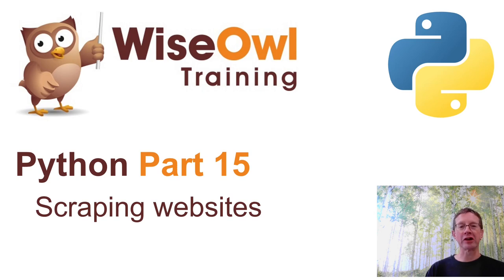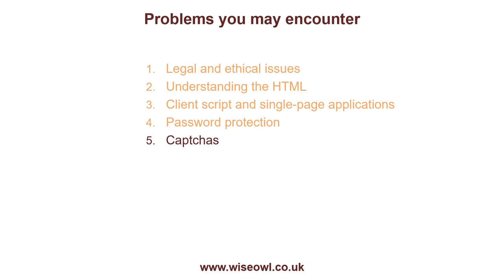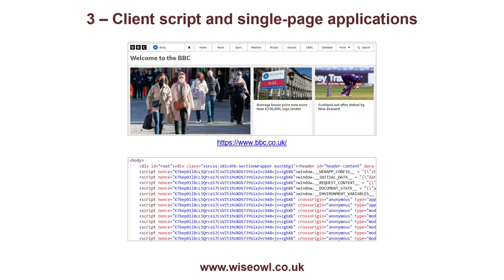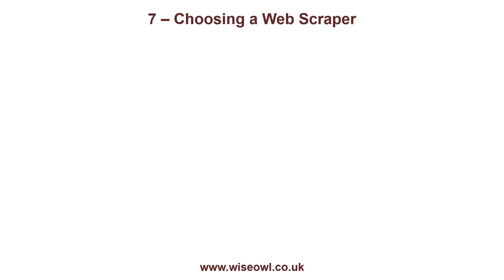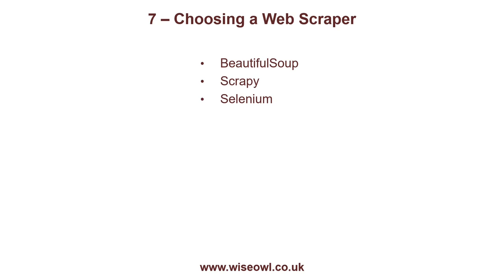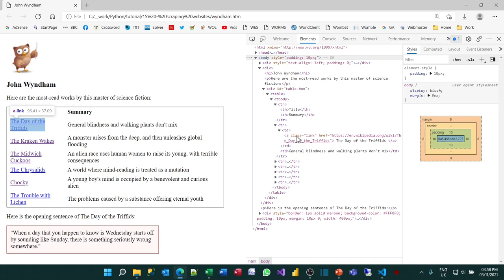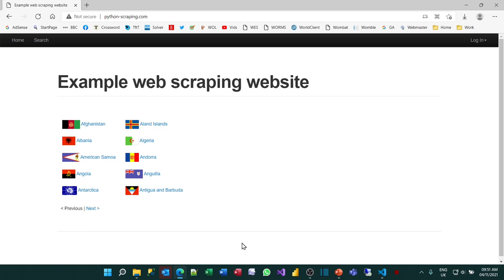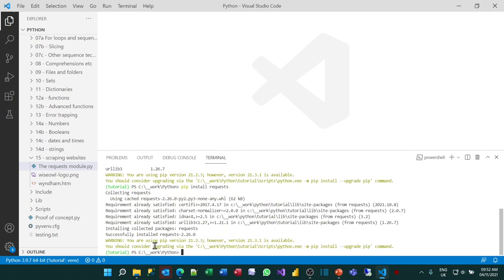Python Part 15 - Scraping websites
This tutorial covers all aspects of extracting data from websites using Python: from the ethics and legality of web scraping, via the structure of a web page's document object model through to using the Python requests and BeautifulSoup modules to extract meaning from HTML.

Chapters
00:00 Topic list
02:03 Problems you may encounter
06:52 Our example HTML
08:20 The Document Object Model (DOM)
11:08 HTML tags and attributes
12:52 Element ids and class names (CSS)
18:37 Getting HTML from a website (requests module)
22:26 Getting HTML from a file
23:45 Getting started with BeautifulSoup
27:18 Chaining elements
30:43 Navigable strings
33:54 Navigating the DOM
37:52 Finding elements
46:11 Using CSS selectors